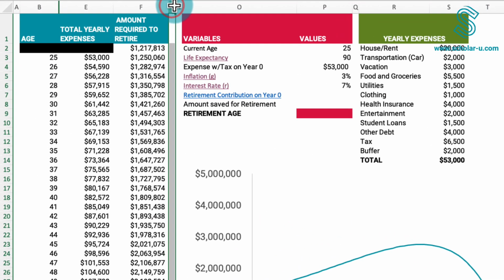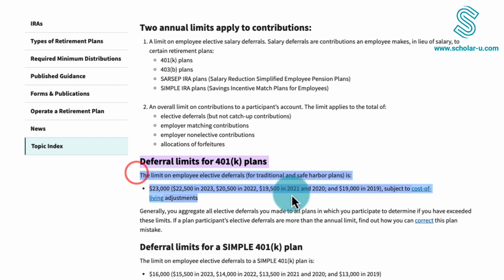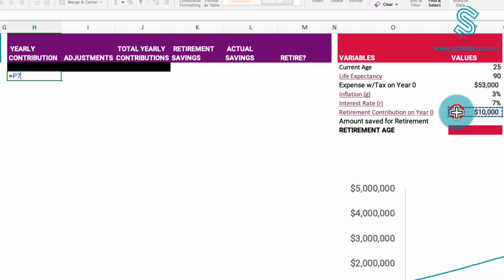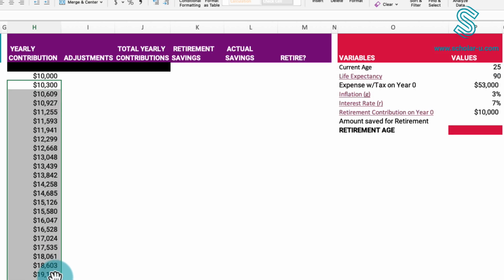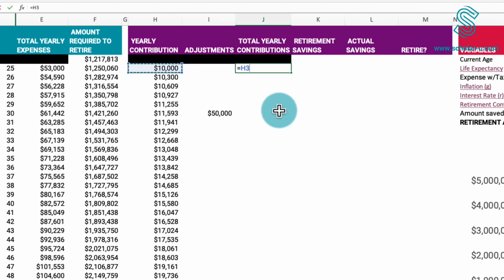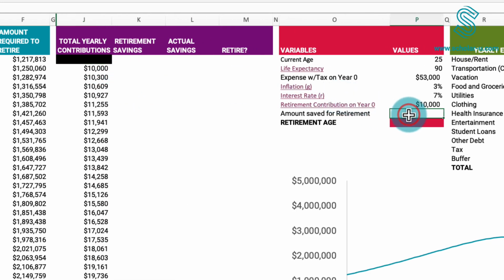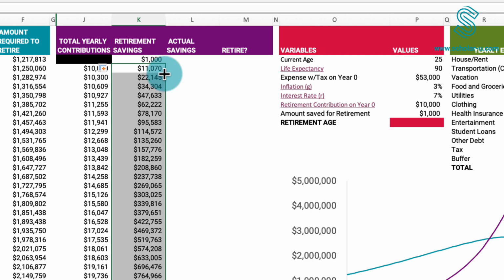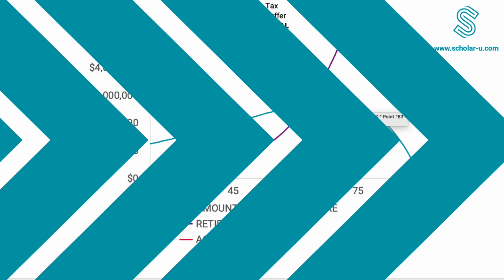Retirement Planning Model using Spreadsheets - Part 2: Savings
In this video we will learn how to create a simple model for retirement using spreadsheets.
In Part 2 we will perform an analysis on our yearly savings.

00:00 Introduction
00:55 Retirement Contributions
02:35 Retirement Savings

A retirement planning model leveraging spreadsheets for calculating savings is an indispensable tool for individuals and financial planners alike, facilitating meticulous preparation for life after retirement. This model is meticulously designed to assess an individual's current financial standing, future goals, and the steps necessary to achieve them.

At its core, the model begins with an inventory of the individual's current financial resources, including savings accounts, investments, retirement accounts, and other assets. Using spreadsheet software such as Excel, a comprehensive worksheet is formulated to itemize these assets and project their growth over time, factoring in variables like interest rates, contribution amounts, and market performance.

The spreadsheet delineates various sources of retirement income, such as pensions, Social Security benefits, and potential part-time employment, alongside their estimated values and expected growth trajectories. This allows for a holistic view of the individual's financial landscape, enabling informed decisions regarding retirement planning.

Furthermore, the model incorporates savings goals and timelines tailored to the individual's aspirations and lifestyle preferences. By inputting desired retirement age, expected expenses, and other pertinent factors, the spreadsheet computes the requisite savings target and charts the progress towards achieving it.

Sensitivity analysis is integral to this model, allowing users to assess the impact of different scenarios on their retirement savings. Variables like investment returns, inflation rates, and unexpected expenses can be adjusted to gauge their effects, empowering individuals to make informed decisions and adjust their savings strategies accordingly.

Overall, a retirement planning model utilizing spreadsheets for calculating savings provides a structured framework for navigating the complexities of retirement finance. It empowers individuals to take control of their financial future, ensuring a comfortable and secure retirement.